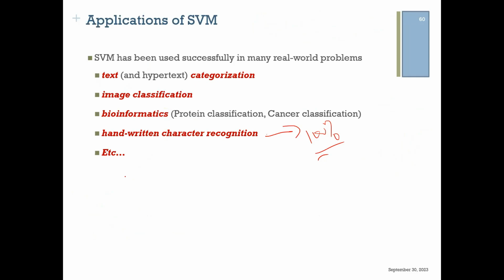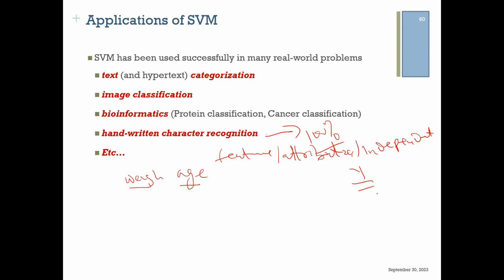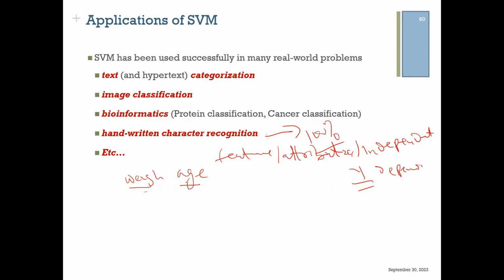Important Facts and features to Take Note About Support Vector Machines – Part 6 (Questions/Answers)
This is the question-and-answer session for the main video titled “Important Facts and features to Take Note About Support Vector Machines – Part 6”.